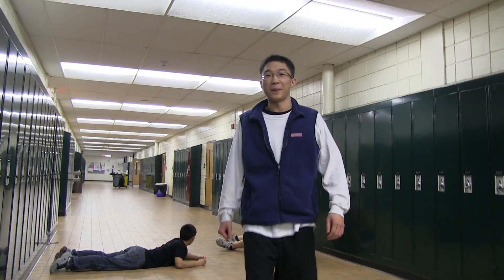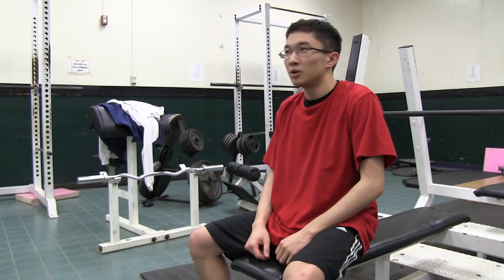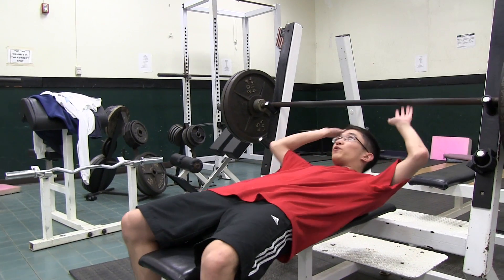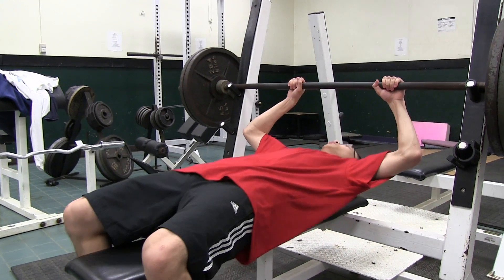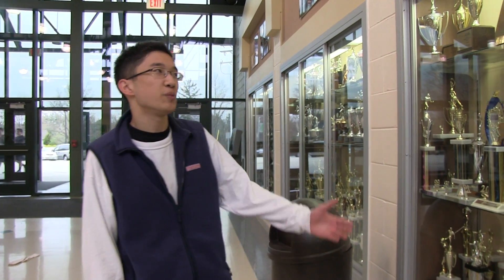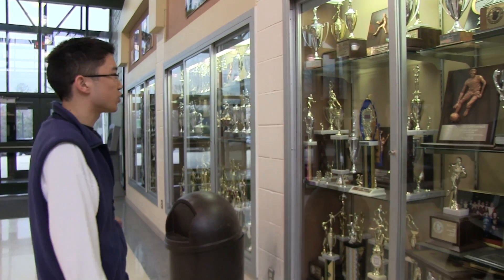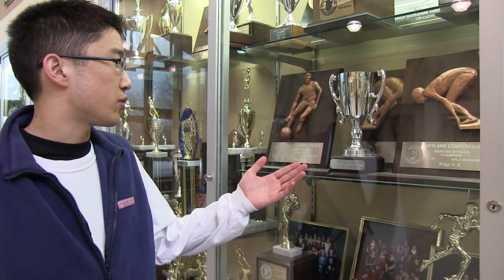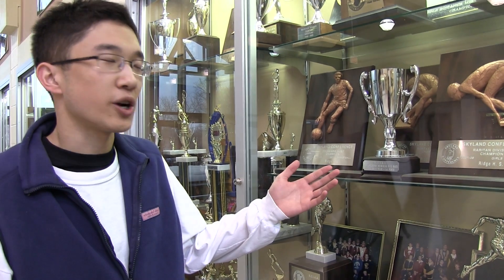Mr Ridge 2013 - Bing Kai Shih